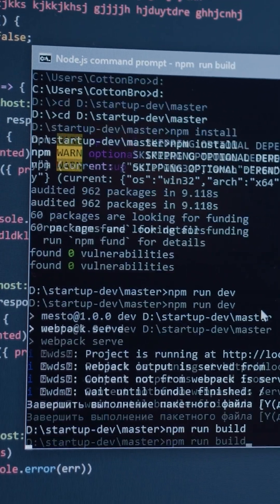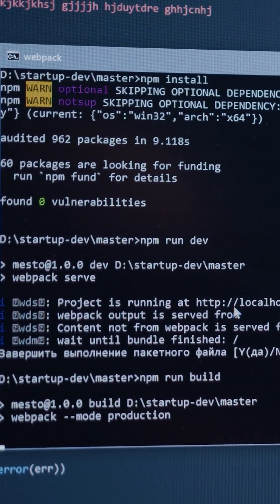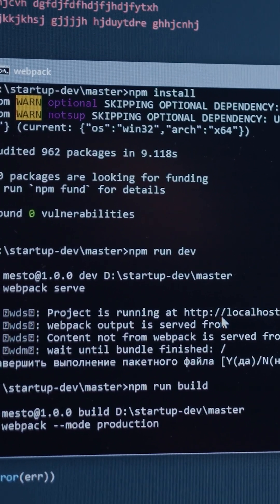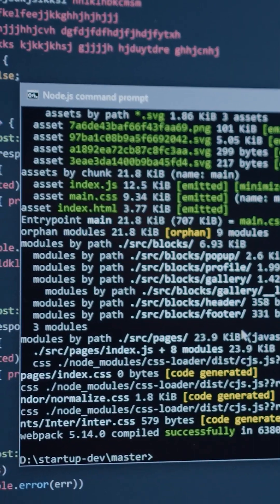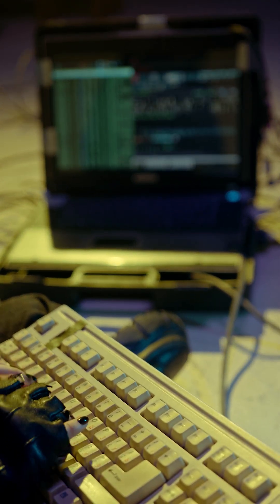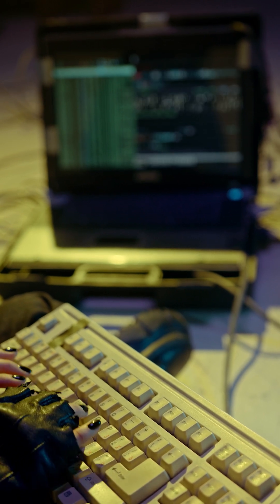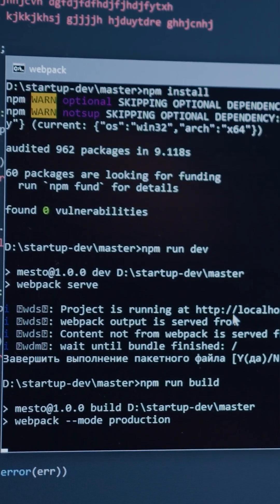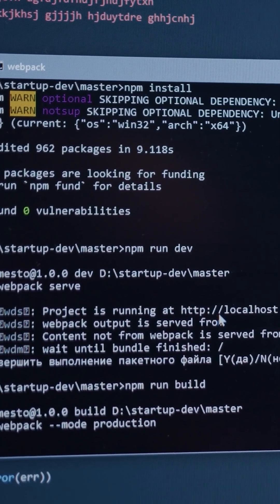How Vim Triggered a Network Effect in My Coding Journey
Vim didn’t just improve my editing—it unlocked a whole ecosystem. From Zsh to Tmux, bash scripting to Linux, mastering Vim exposed me to high-leverage tools that compound over time. Here’s how that network effect leveled me up as a programmer.